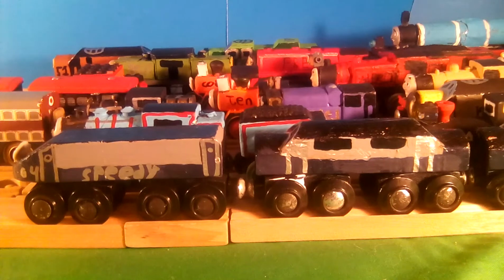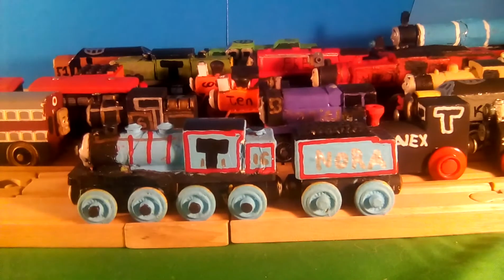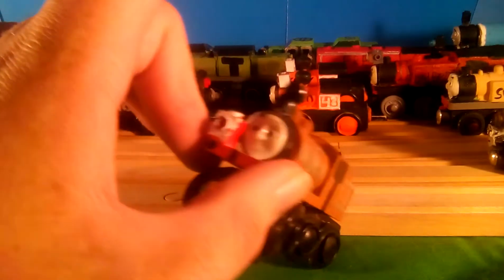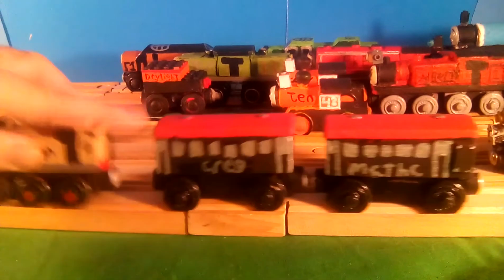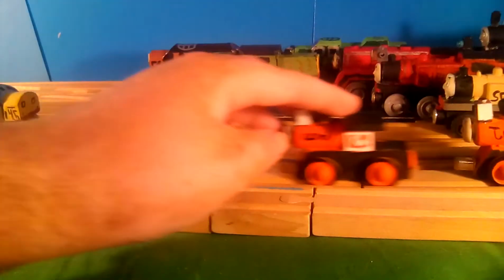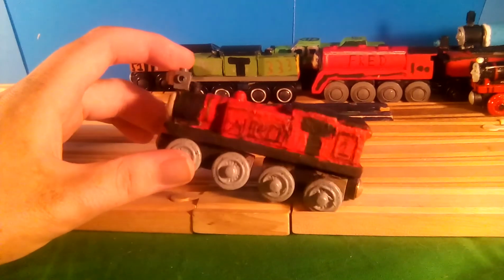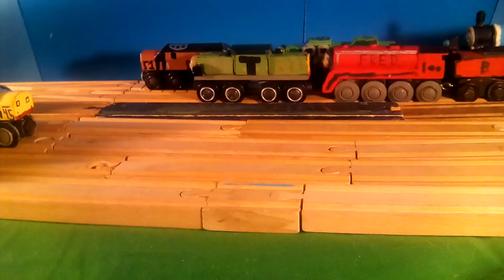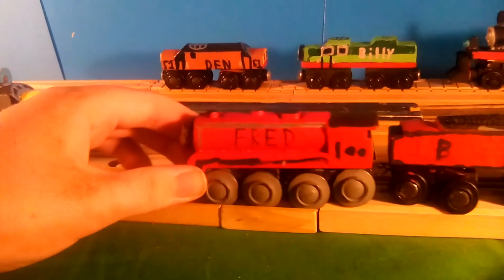updated 87 the tank engine characters part 1